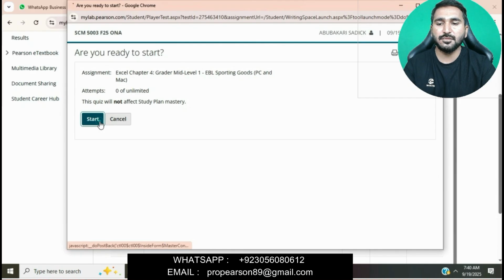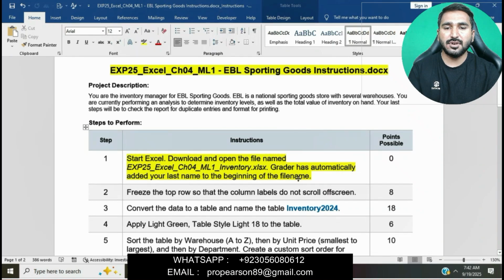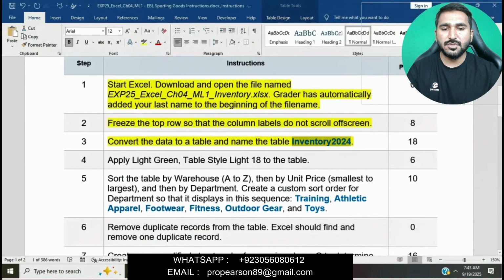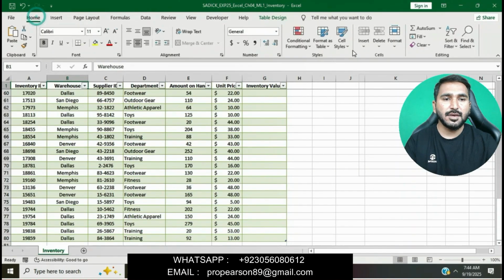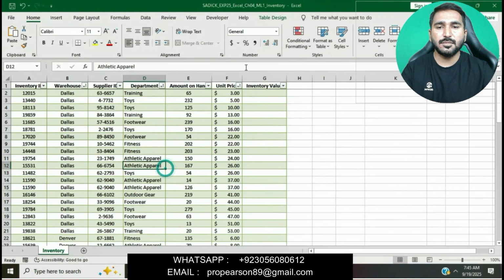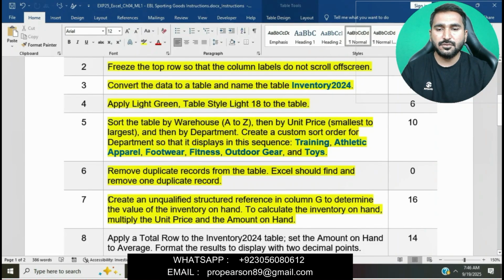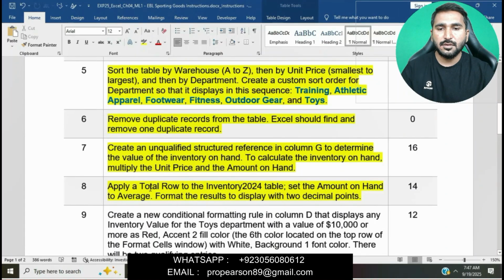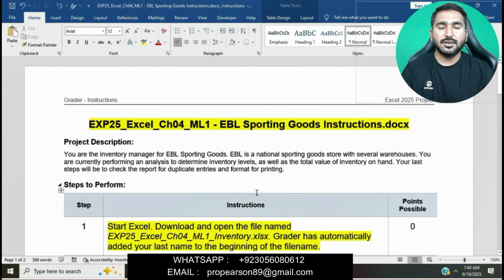Exp25_Excel_Ch04_ML1 - EBL Sporting Goods 1.0 | Excel Chapter 4 Mid-Level 1 - EBL Sporting Goods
exp25_excel_ch04_ml1 - ebl sporting goods 1.0,exp25_excel_ch04_ml1 - ebl sporting goods 1.1,exp22excelch04ml1eblsportinggoods,exp25 excel ch04 ml1 ebl sporting goods

exp25 excel ch04 ml1 ebl sporting goods
excel chapter 4 ebl sporting goods
ebl sporting goods 1.1
exp22_excel_ch04_ml1_inventory.xlsx

Word Module 8 SAM Project 1b